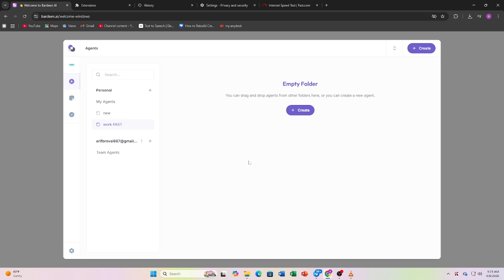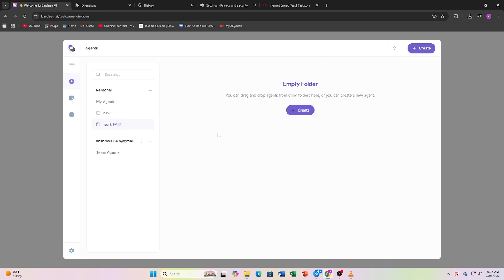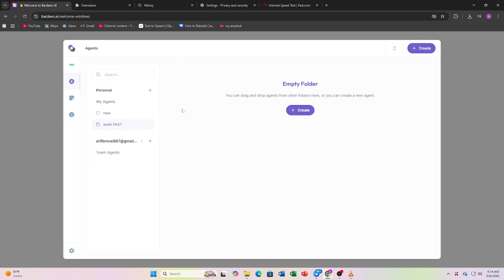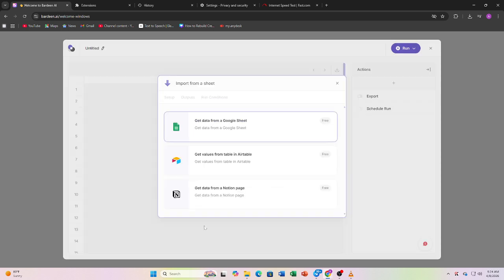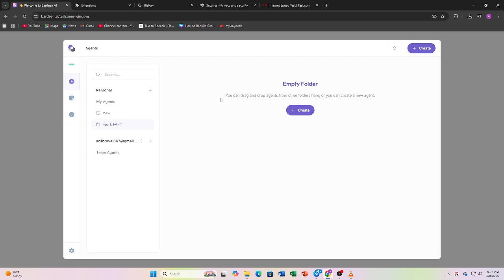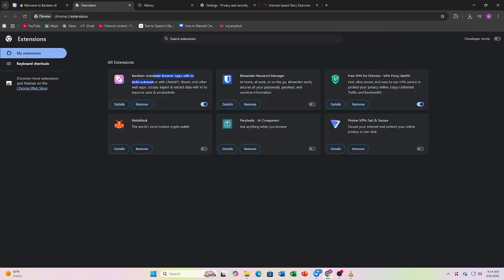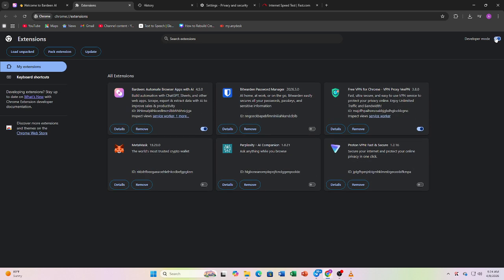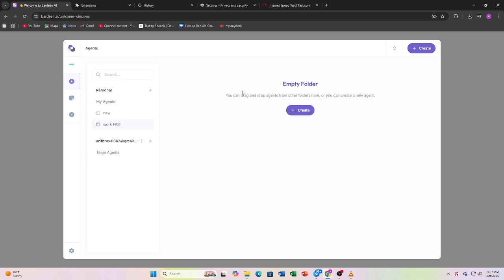Bardeen AI Not Detecting Website Data Fix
In this video, I will show you how to fix Bardeen AI not detecting website data step by step. If Bardeen AI is failing to capture or extract data from websites, this guide will help you troubleshoot and resolve the issue quickly. Learn how to fix web scraping errors, permission issues, and workflow problems to get accurate data detection. Follow this full guide to ensure Bardeen AI properly collects website data again.